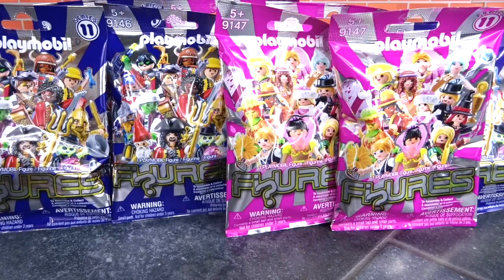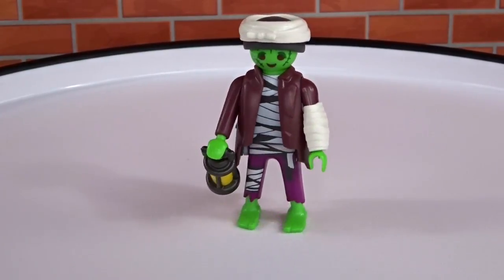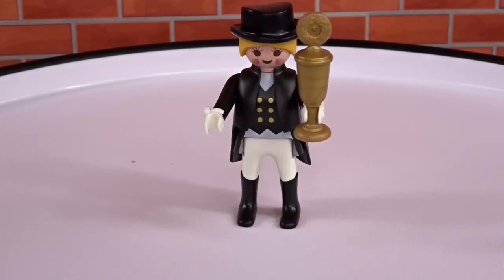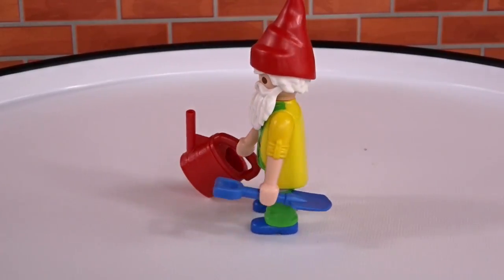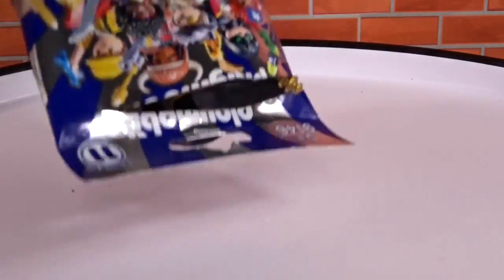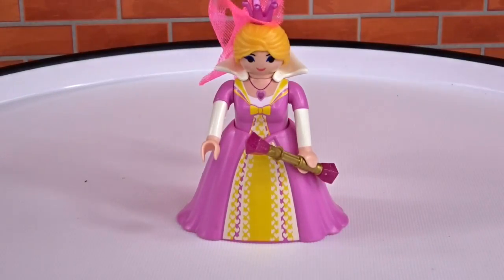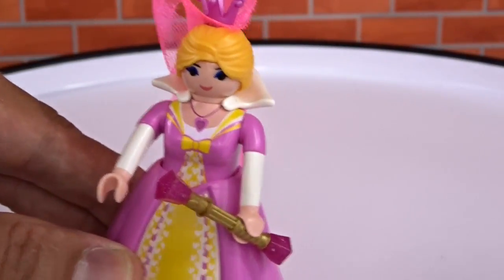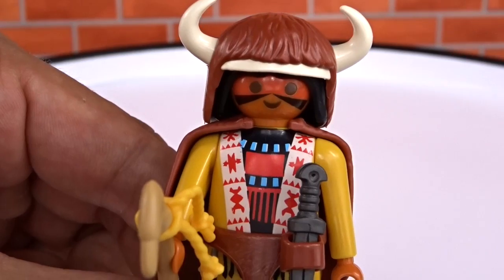Playmobil Blind bags Series 11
The Toy Doctor presents Playmobil Blind bags Series 11. Enjoy as we open and play with Playmobil.